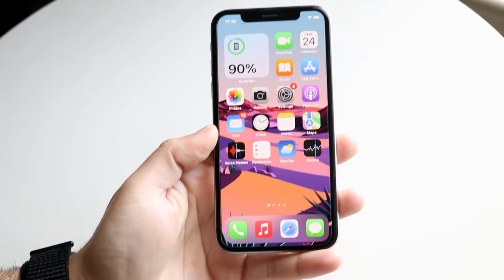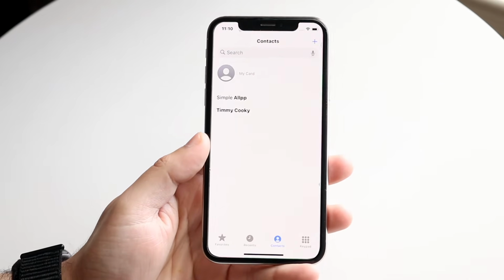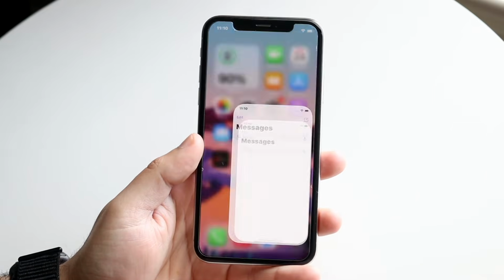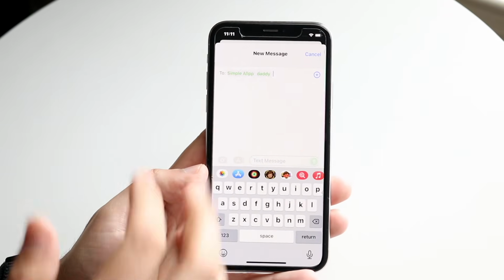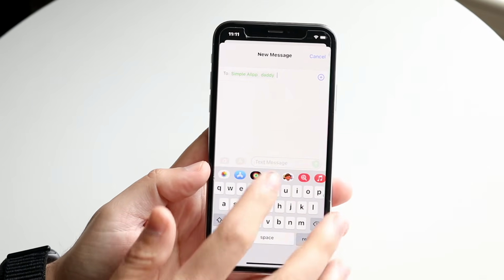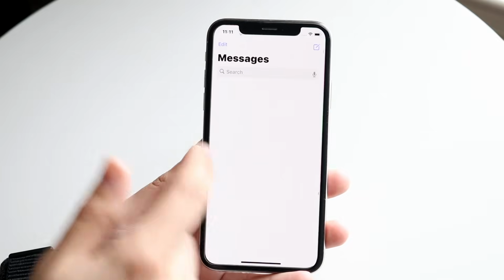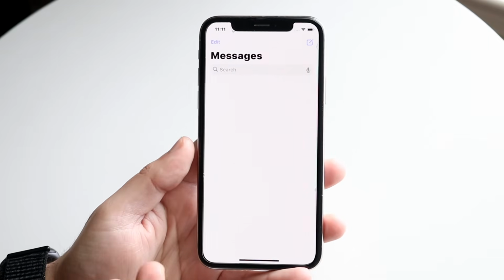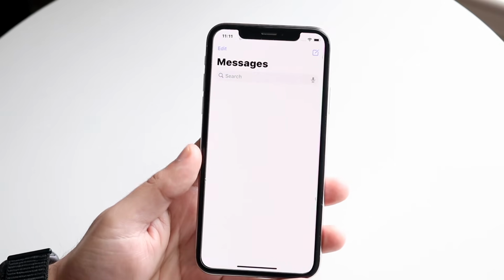How To Make a Group Chat On iPhone! (2022)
Here is exactly How To Make a Group Chat On iPhone! (2022)